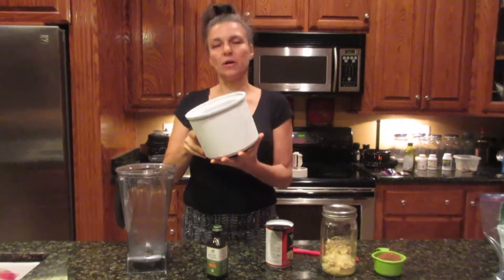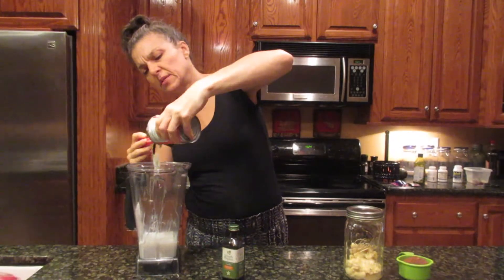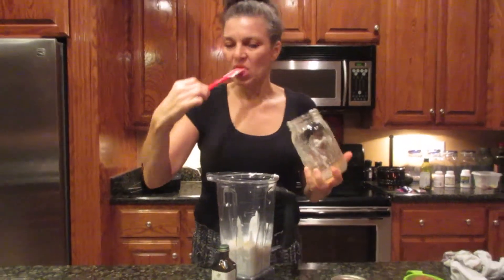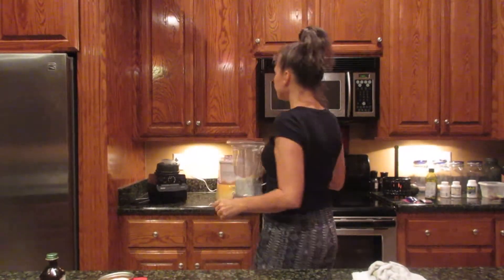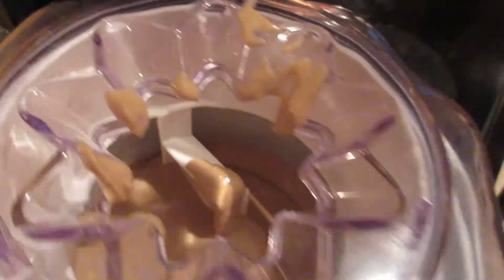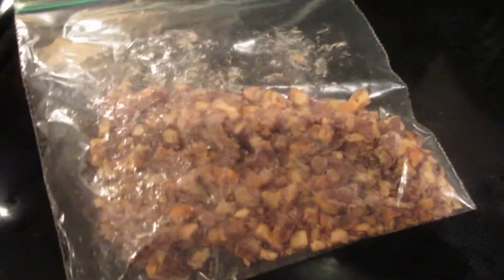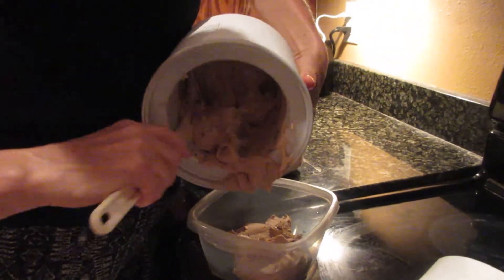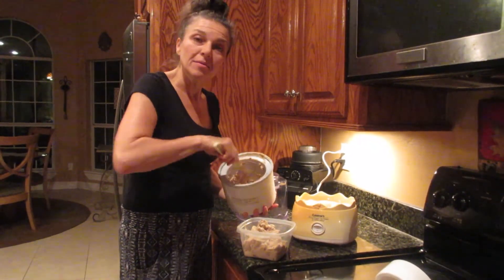VLOG 248**Durian/Coconut Ice Cream With Cuisinart Ice Cream Maker** orJANics 50nRaw